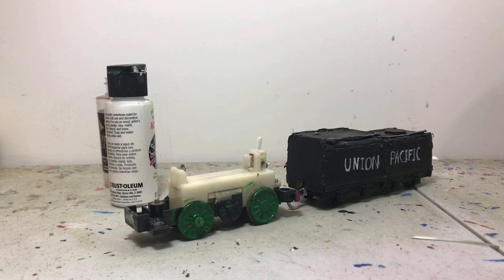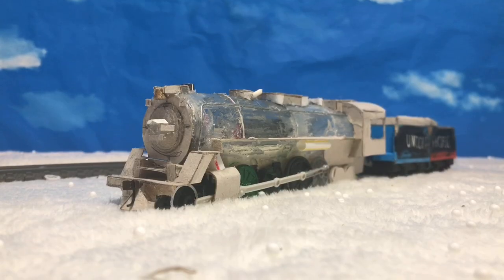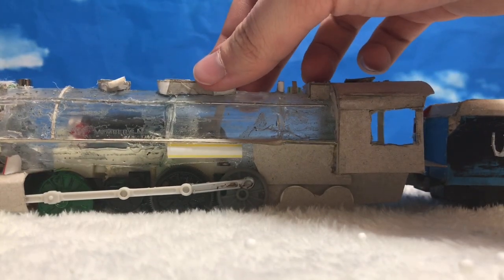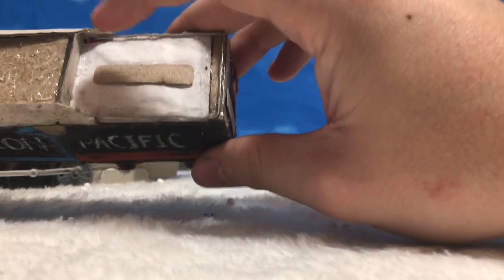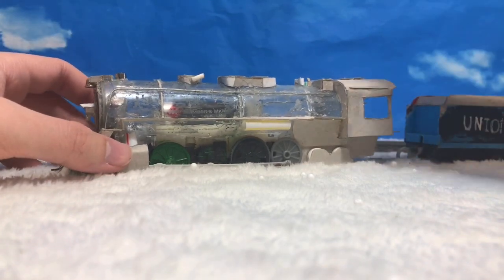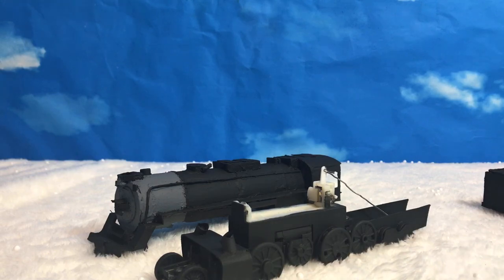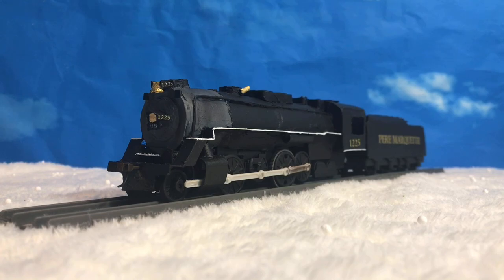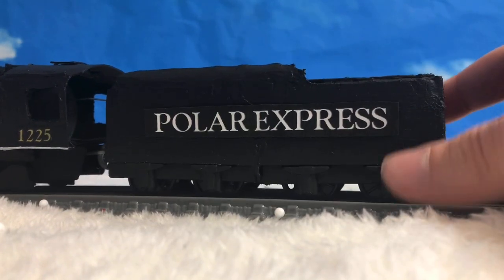CustomsInTheMaking ChristmasEdition- Ep17- The Polar Express/Pere Marquette 1225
A sort of speedrun of making The Polar Express/Pere Marquette 1225

Timecodes
0:00 - Intro
3:39 - Shaping
9:15 - MainPaint
23:14 - Details
26:56 - ClearCoat&Weathering
28:28 - ItsDone!
34:49 - Outro/Thing
35:59- WowChristmas